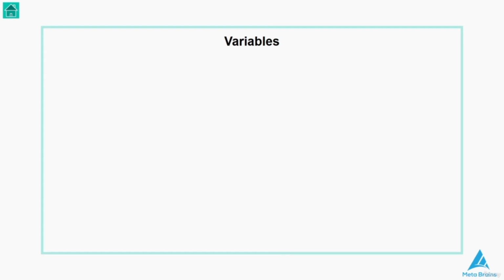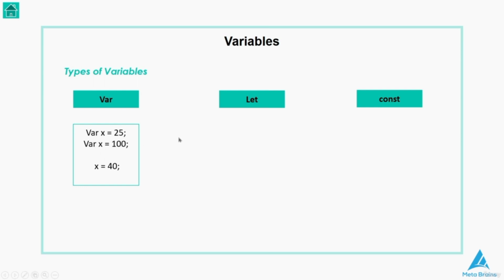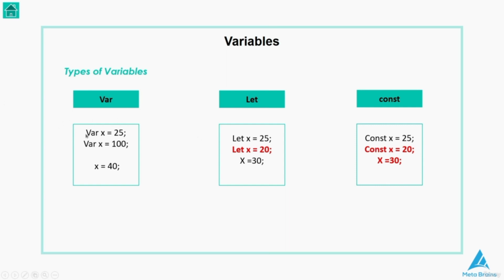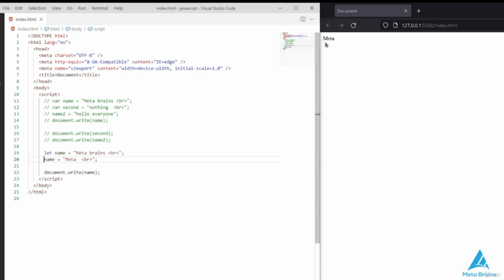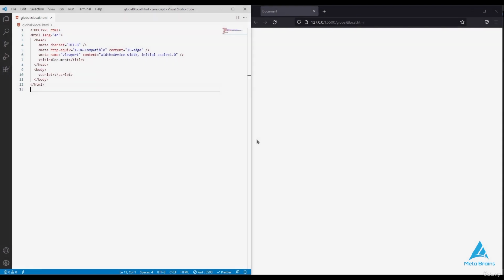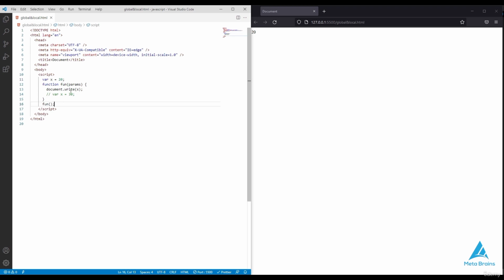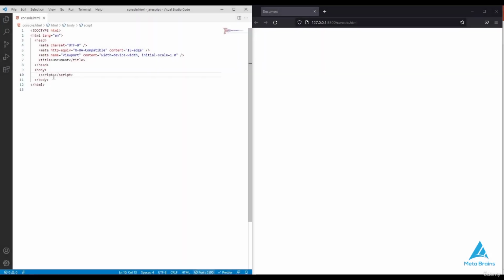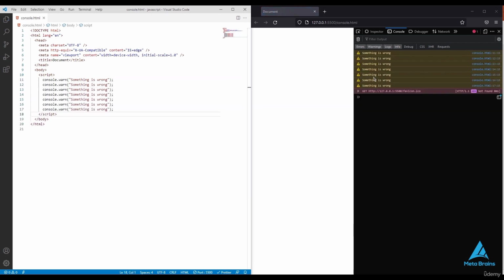Variables in JavaScript | 02 | Web Development Course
Welcome to the second episode of our Web Development Course series! In this session, we dive deep into the world of JavaScript variables. Understanding variables is fundamental to mastering JavaScript, the language that powers the dynamic content of the web.

In this tutorial, we'll cover the basics of variables, including declaration, assignment, and data types. We'll also explore the concept of scope and how variables can be utilized within different parts of your code. Whether you're a beginner or looking to brush up on your JavaScript skills, this lesson is tailored just for you.

📚 Recommended Resources:
T-shirt Designing Full Course Adobe Photoshop 👇